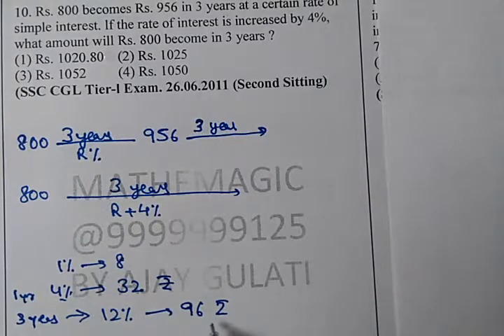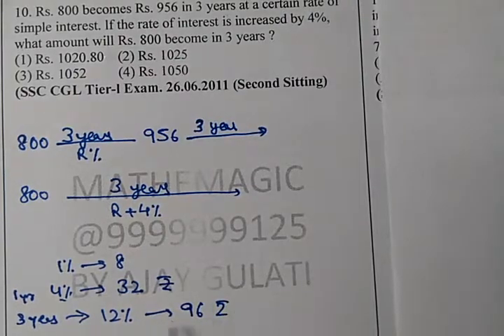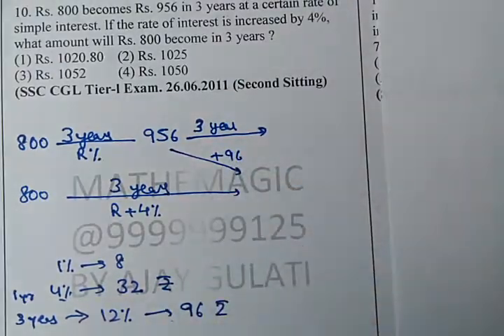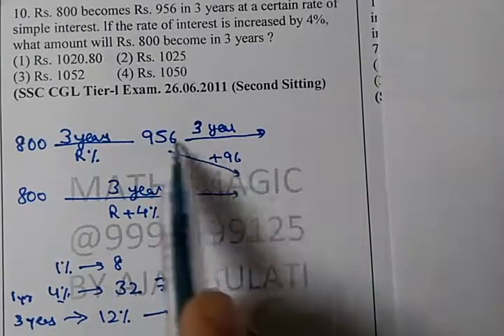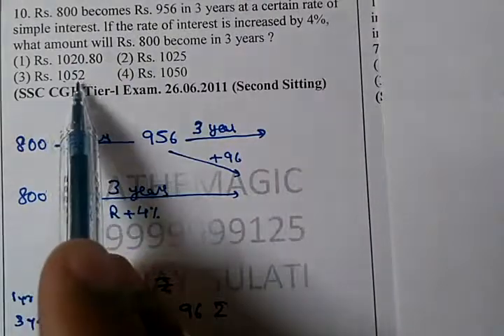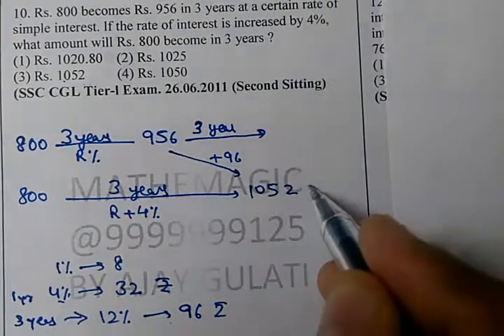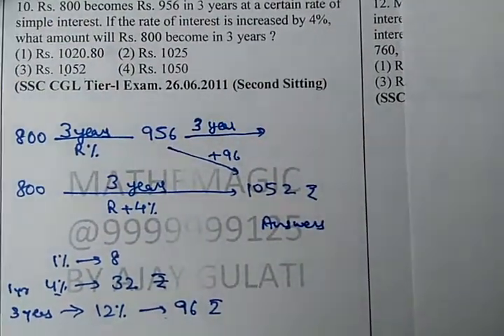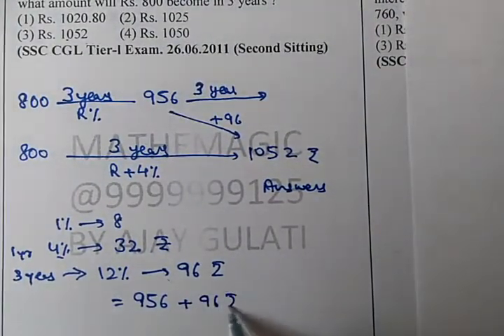si direct percentage 10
10. Rs. 800 becomes Rs. 956 in 3 years at a certain rate of simple inter-est. If the rate of interest is in¬creased by 4%, what amount will Rs. 800 become in 3 years ?
(1) Rs. 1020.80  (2) Rs. 1025
(3) Rs. 1052  (4) Rs. 1050
(SSC CGL Tier-l Exam. 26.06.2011 (Second Sitting)